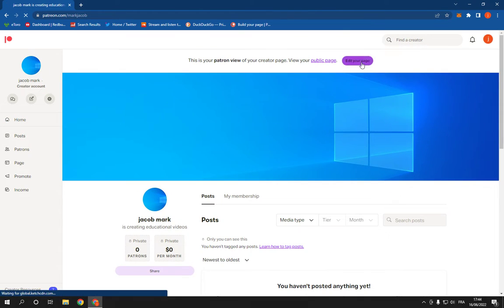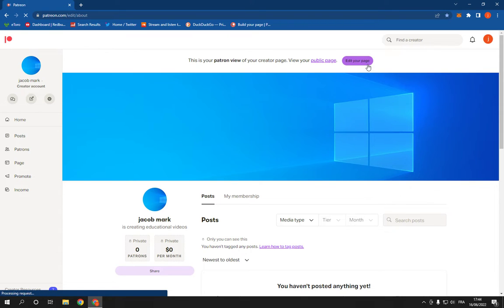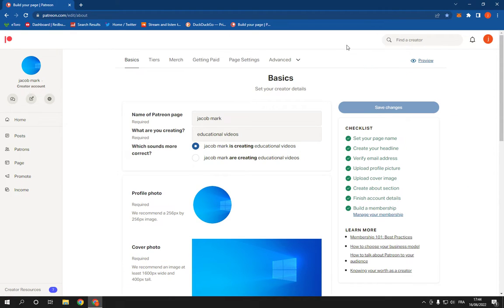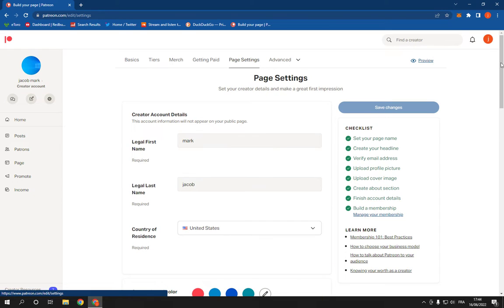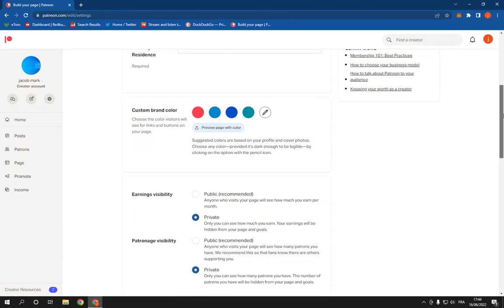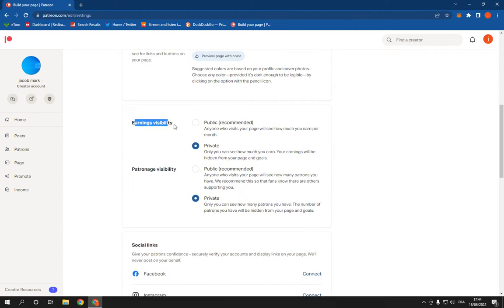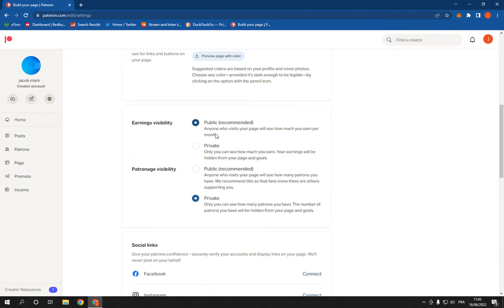How To Manage Your Earnings Visibility on Your Creator Page Account on Patreon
in this video we discuss :